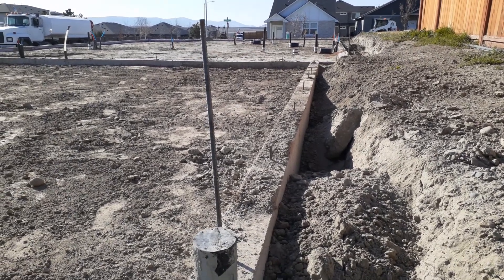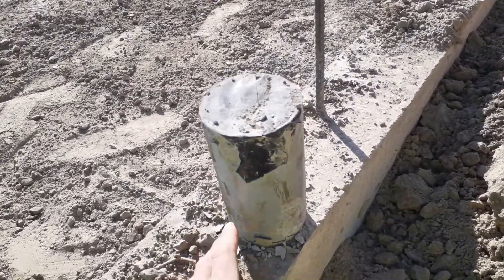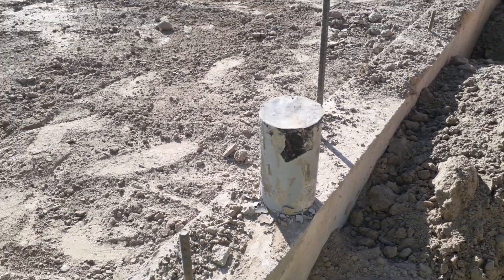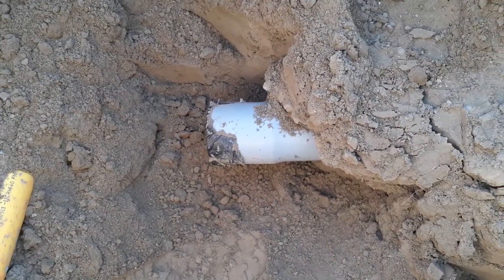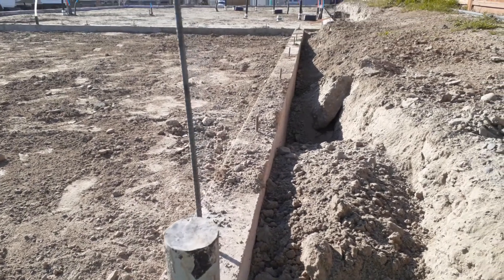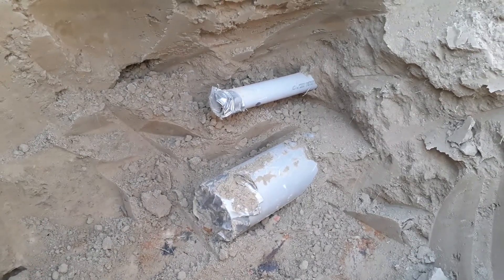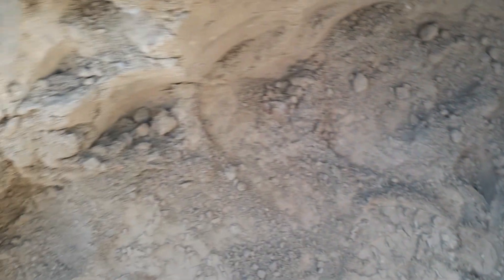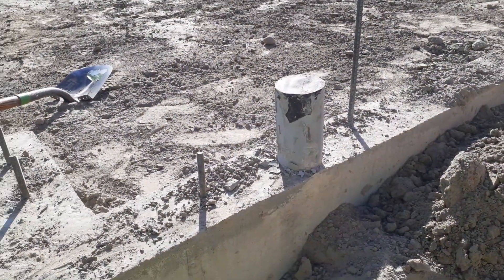Electrical Conduit and Concrete Foundation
I made this video to show viewers a common way electricity makes it's way into homes. Before we poured these footings and foundation  walls, we put a conduit sweep inside the forms so later on electrical wires could be run through the foundation  and into the home.